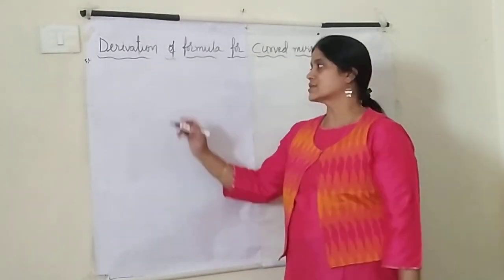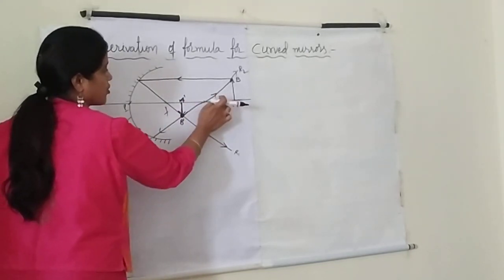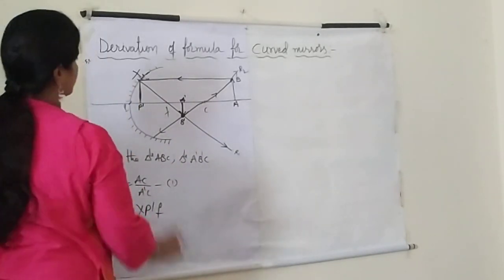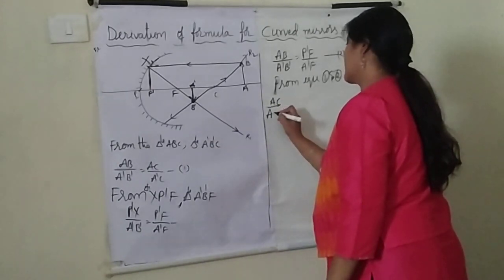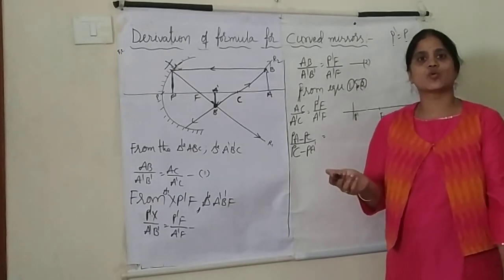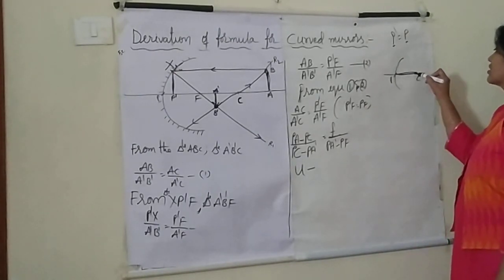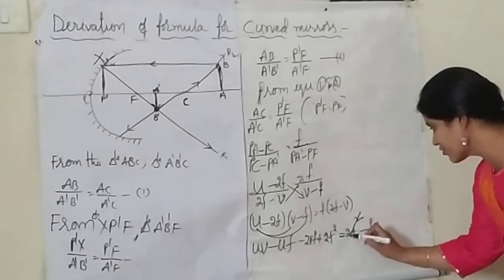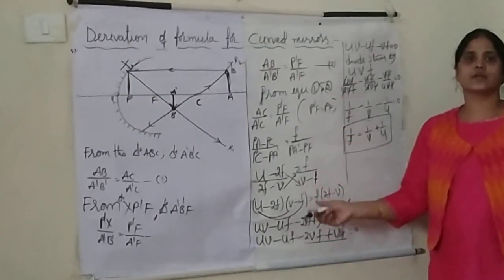Derivation of formula for curved mirrors, class-10,part-9